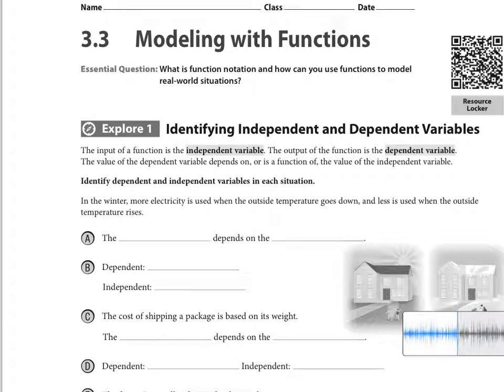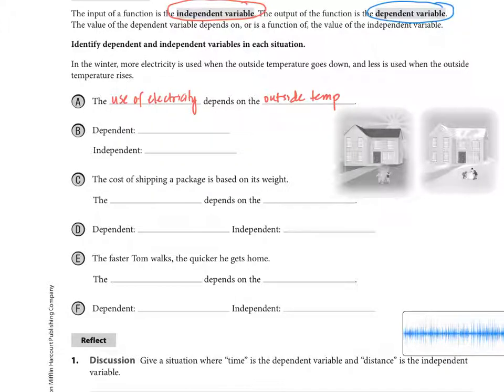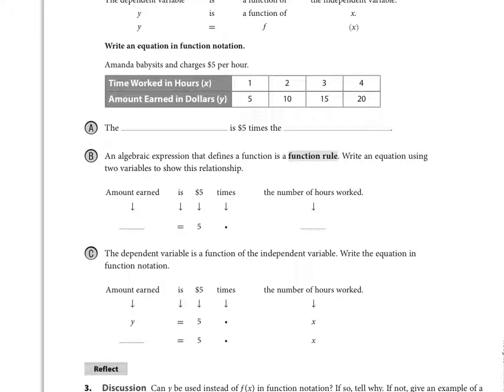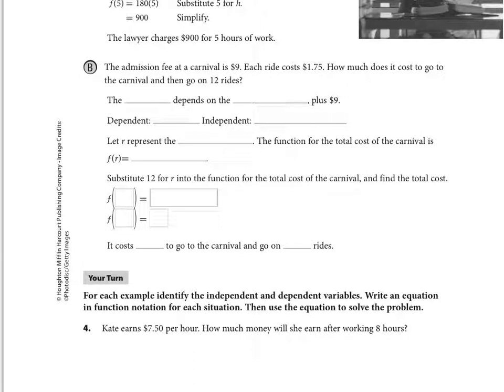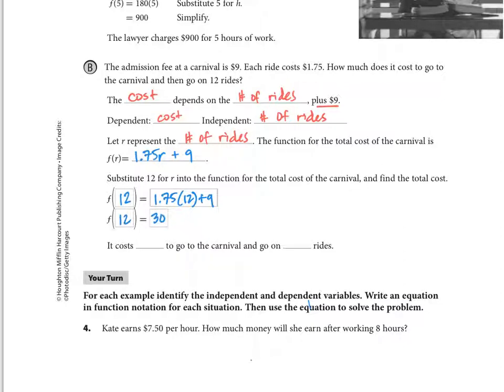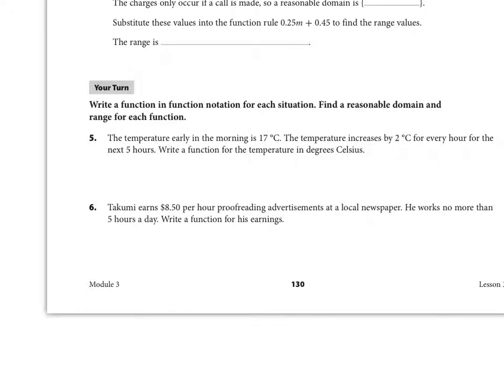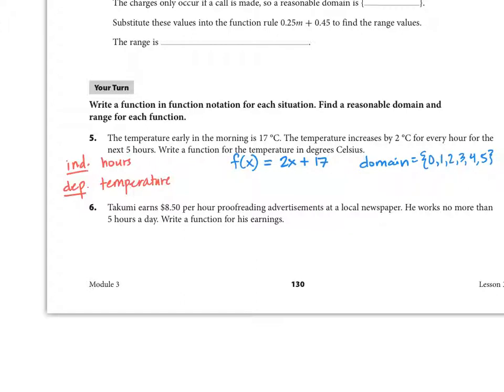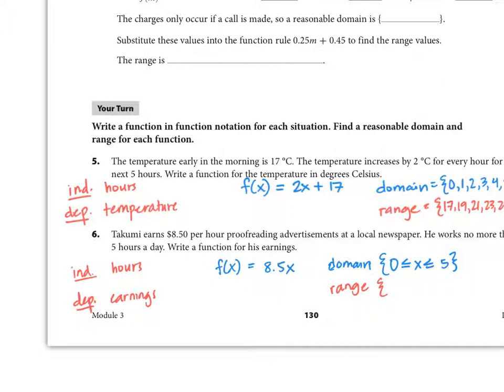HEMS Math 1 Lesson 3.3